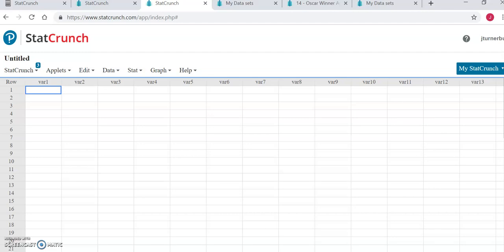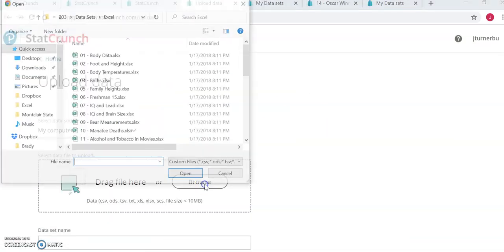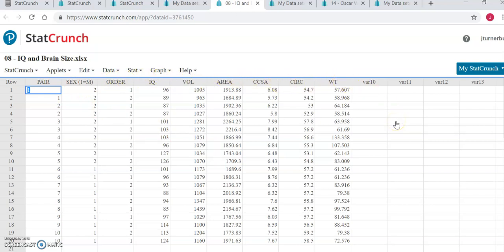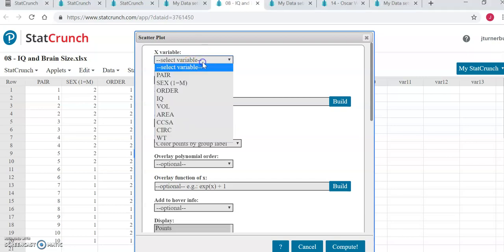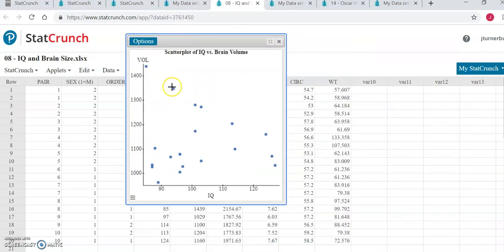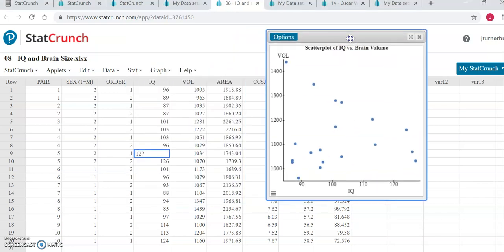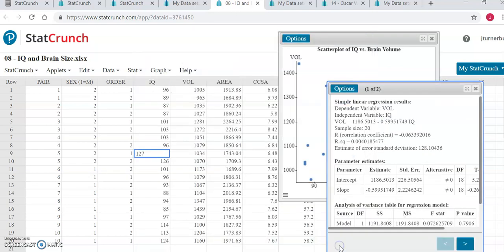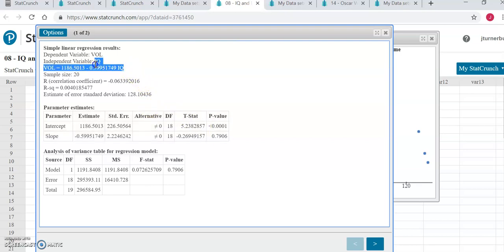MATU203 Tech Assignment 7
UMass Global Students can receive additional support by visiting the OWMC